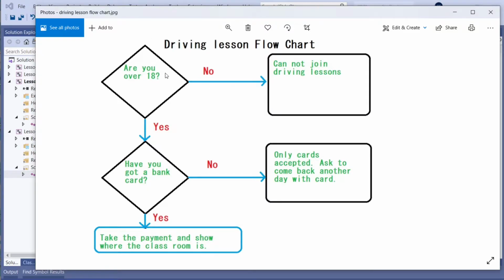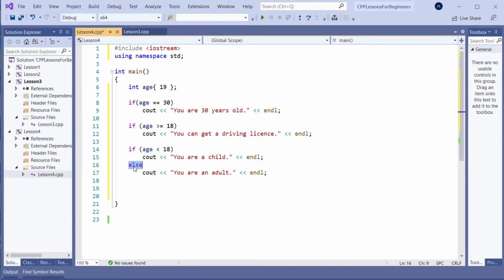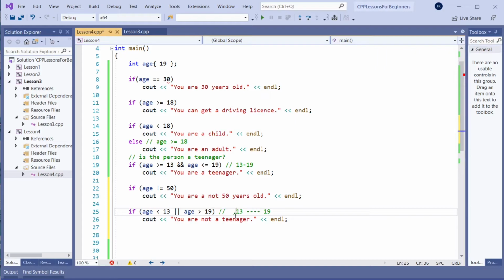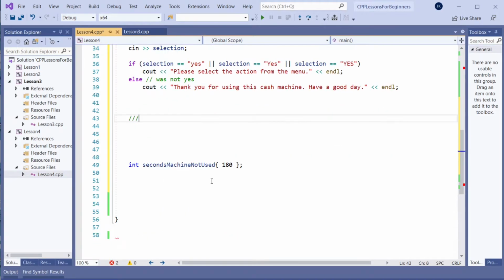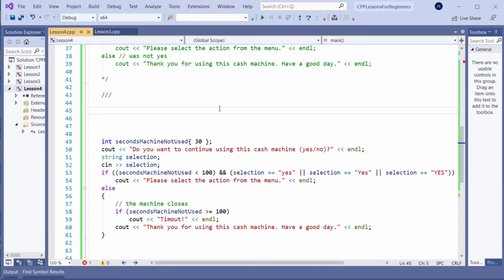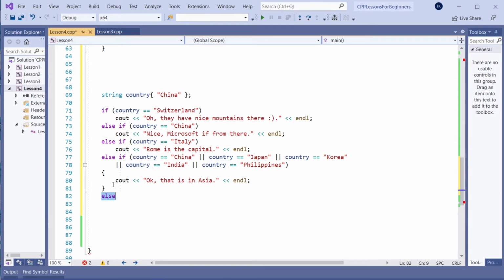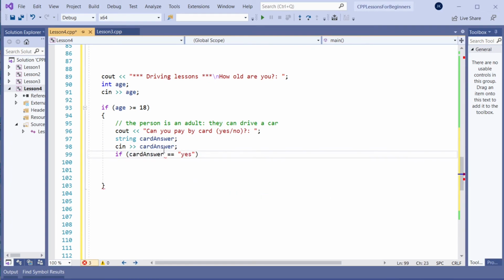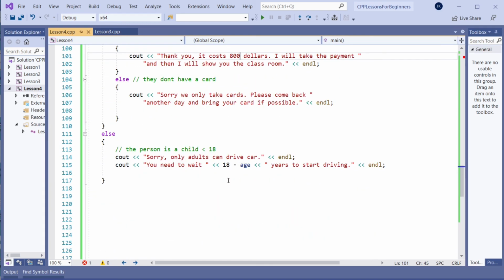C++ Tutorial for Beginners 4: Decision making - if else | Essentials Course | C++ Made Easy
We will learn if, else and else if statements. Essentials Course, C++ Made Easy, Learn C++ basics. Easy to follow lessons and examples for total beginners.
No previous programming experience needed.

My aim:
- Follow the best C++ practices. Following advices from the creator of C++ and conference speakers.
- Keeping it simple. No advanced/complicated topics which are not needed for beginners. Only teaching things which are important for beginners.
- Quickly learn C++ essentials/basics so that the student can soon start creating easily managed programs.
- At the end of the course teaching the right way to do programming, even though at the beginning simplicity is priority.